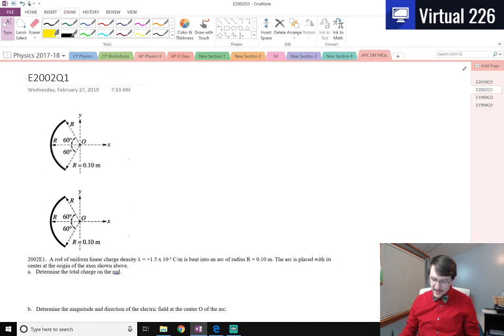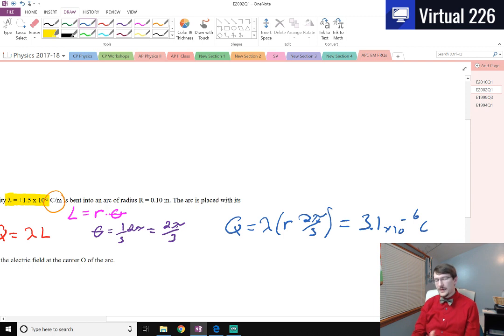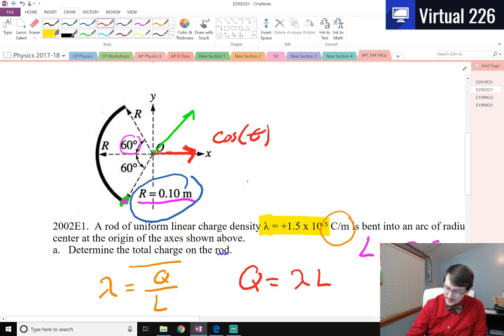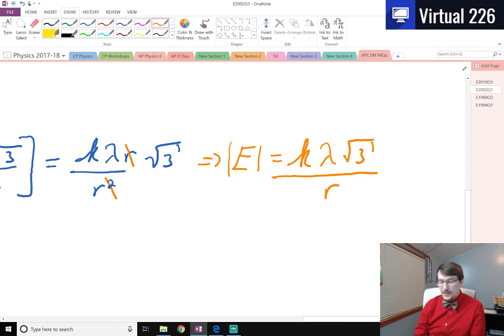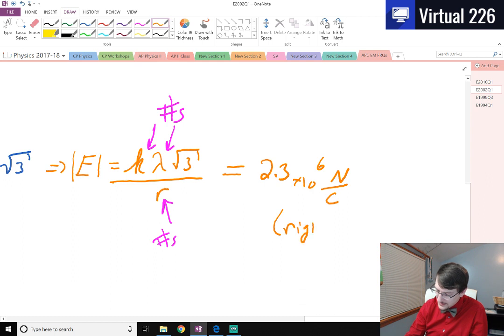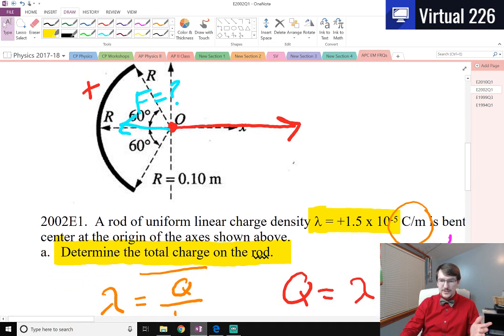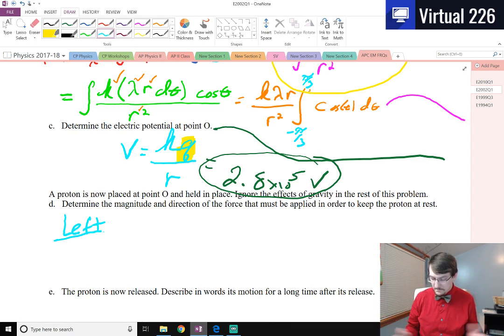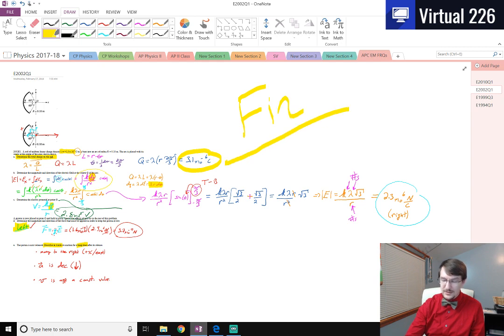AP C: E&M FRQ 2002 Q1 - Arc of Charge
We look at the 2002 AP Physics C: Electricity and Magnetism Free Response Questions number one where we are asked to find some electric fields and electric potentials of an arc of charge.